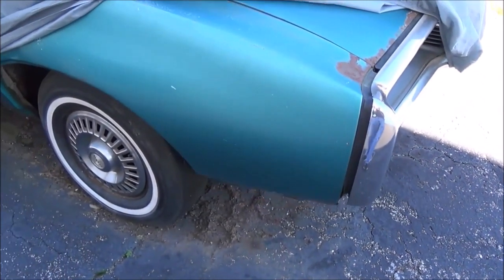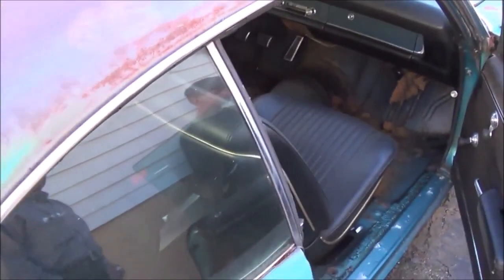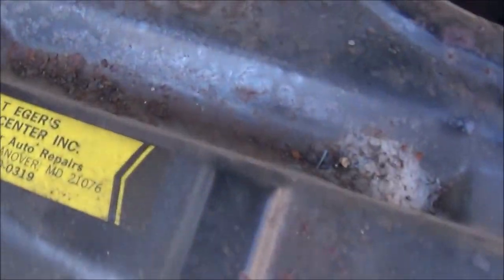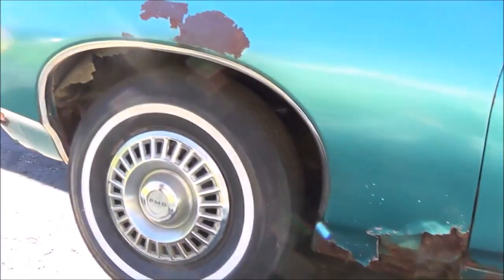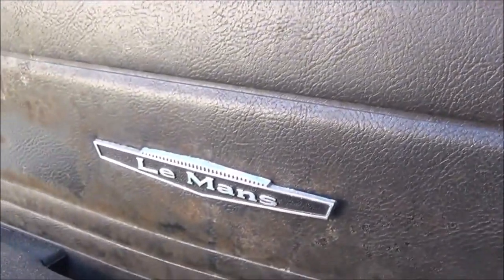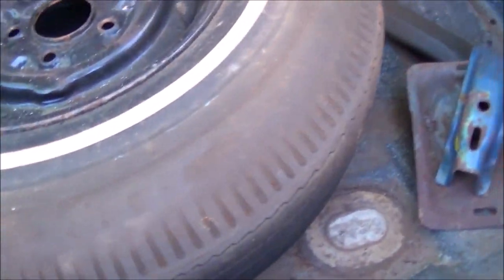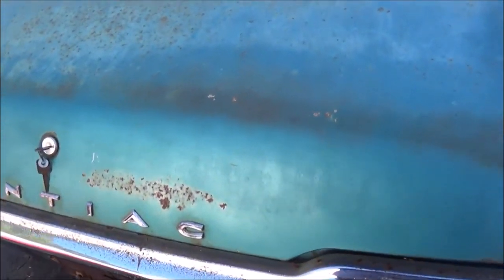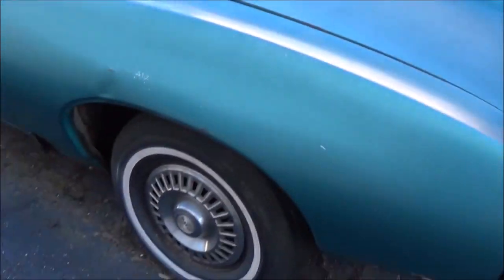1968 Pontiac LeMans Driveway Find 350 V8 Manual Dreamgotinc Hot Rod and Custom Muscle Car Video